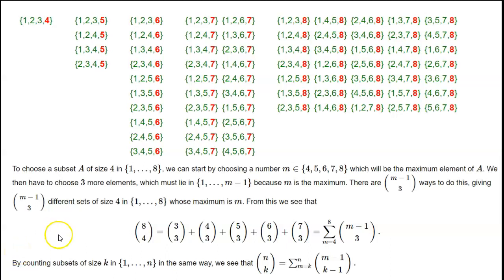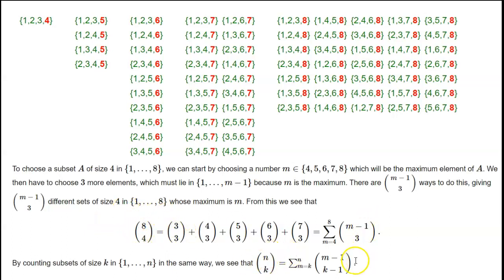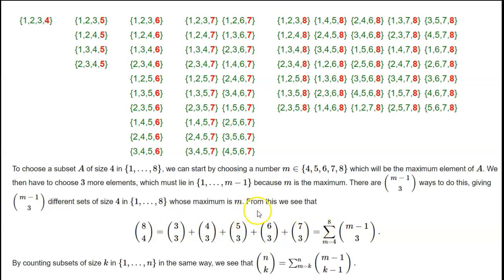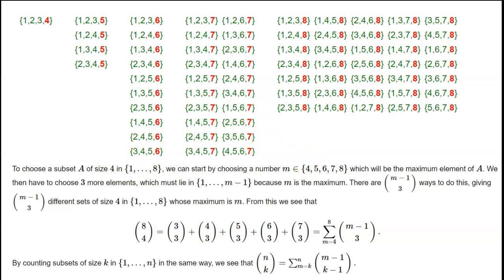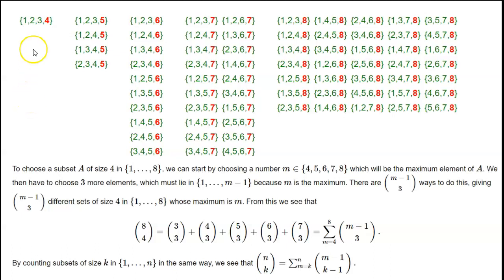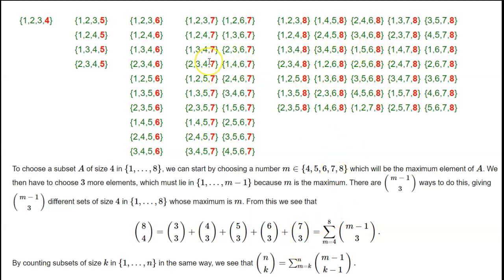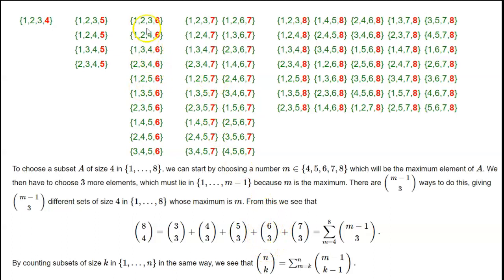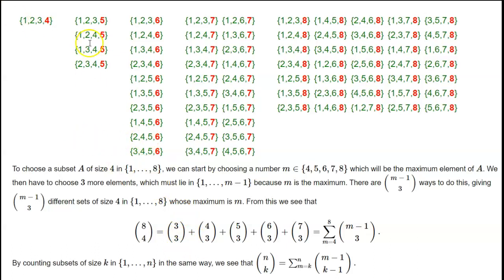Counting subsets by maximal elements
This demonstration explains the proof of a certain binomial coefficient identity, by counting subsets of {1,...,n} according to their maximal elements.